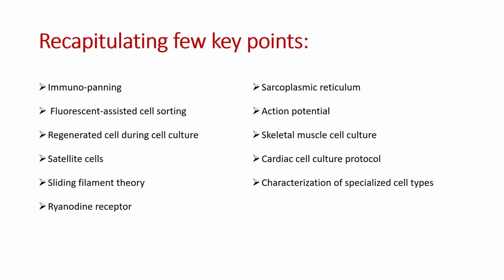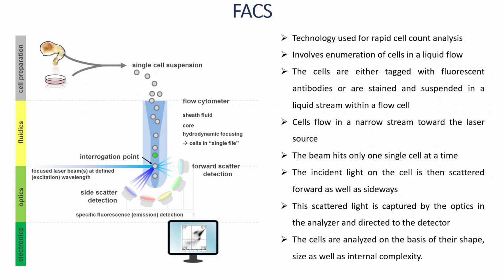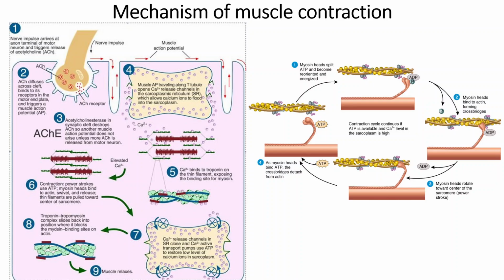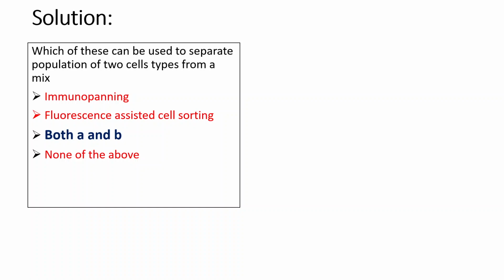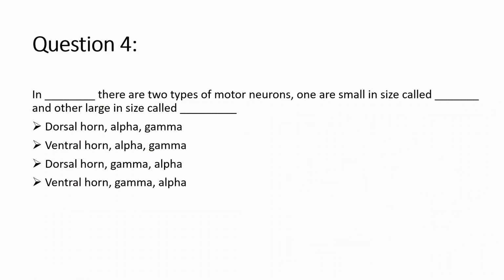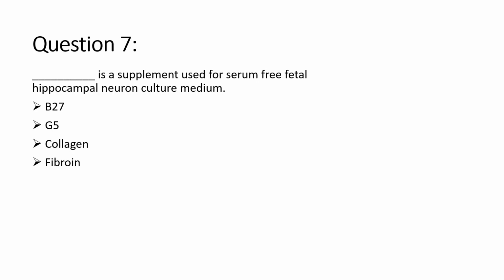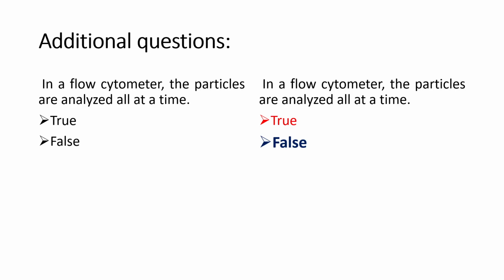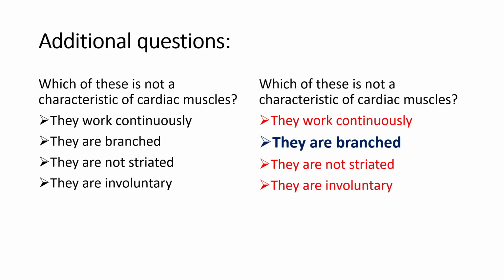Week 7 NPTEL Live TA Session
NPTEL Online Certification Course: Cell Culture Technologies (noc_bt64)